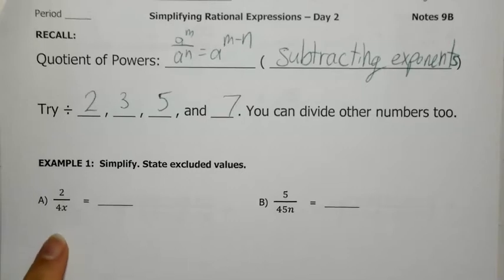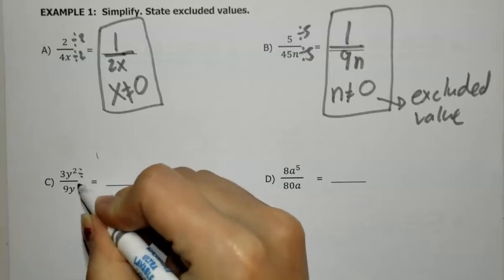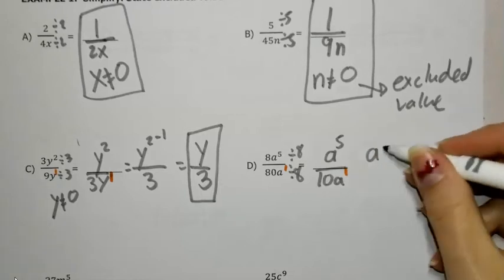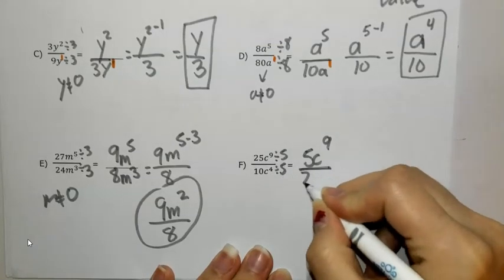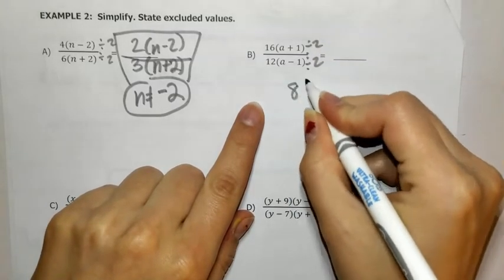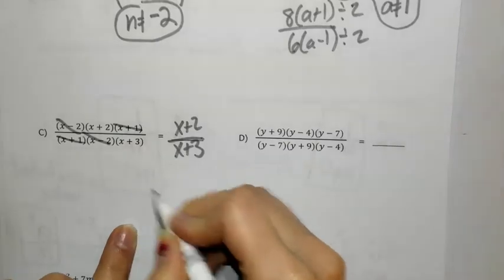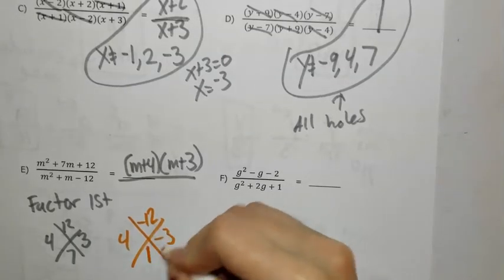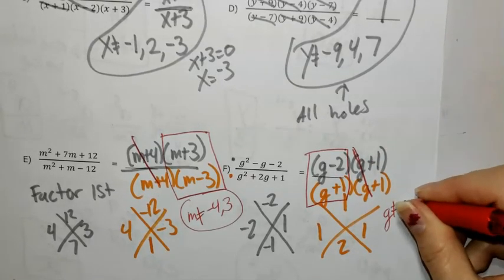9B Simplifying Rational Expressions 2